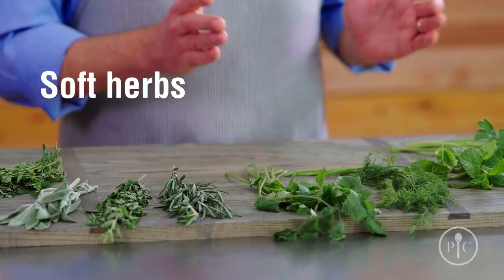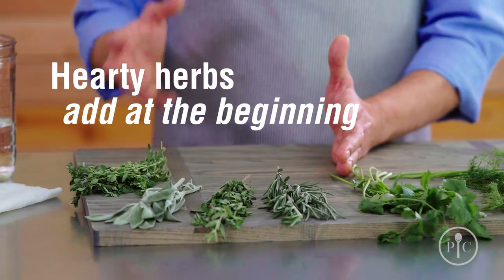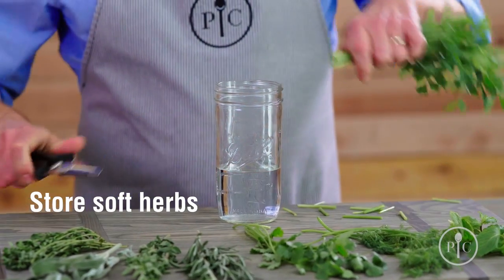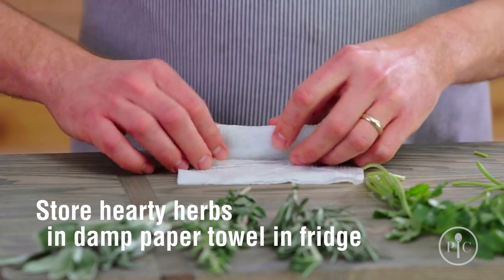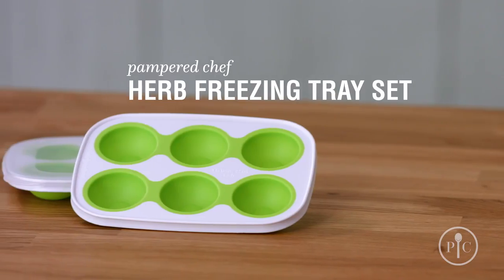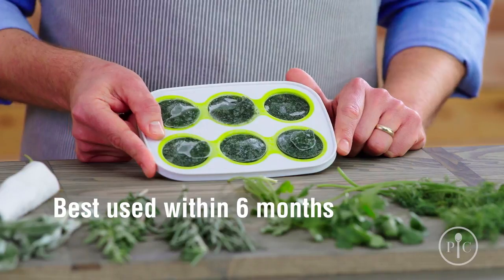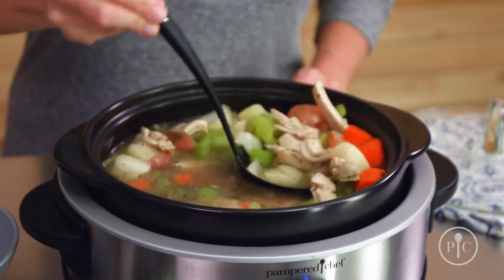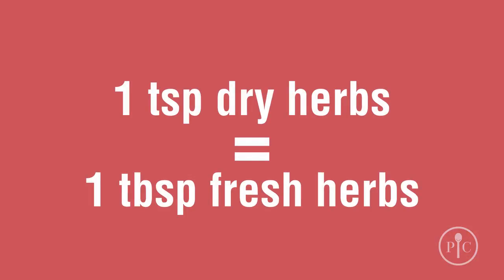Cook with Herbs